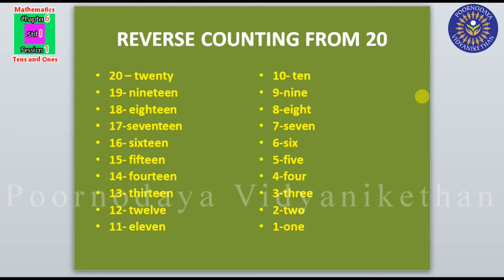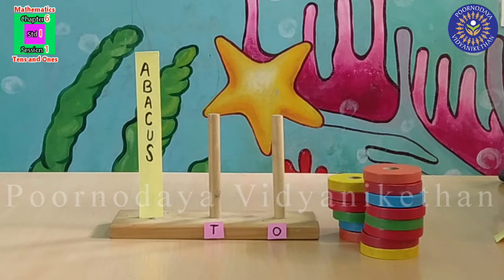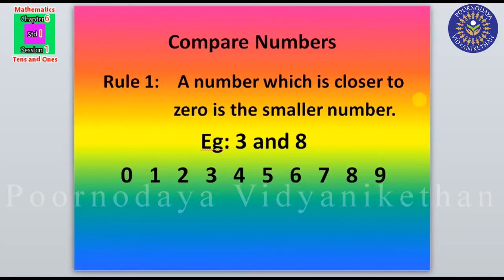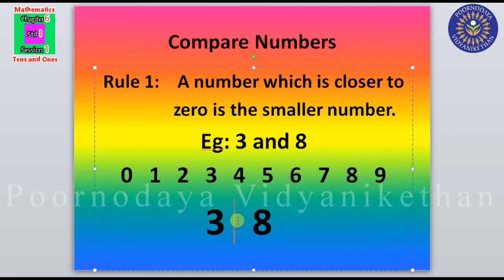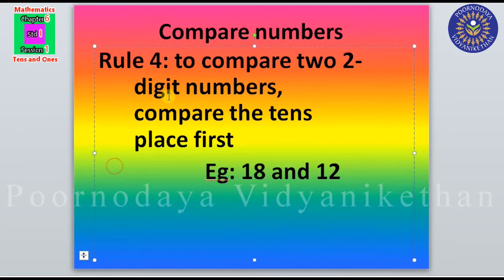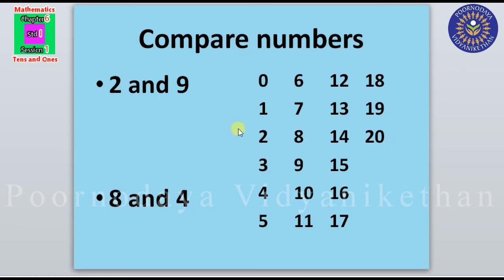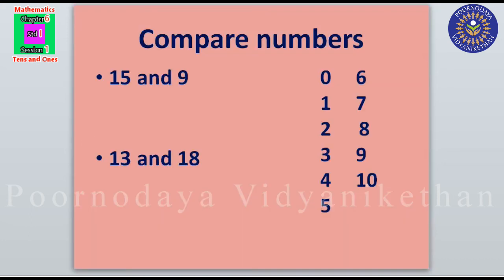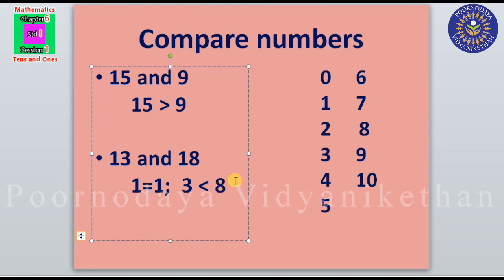STD 1 - Mathematics - Chapter 6 (I)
We are one among the many but our teaching approaches are alternative and unique. Std I - Mathematics - Chapter 6 - Tens &Ones - Session 1